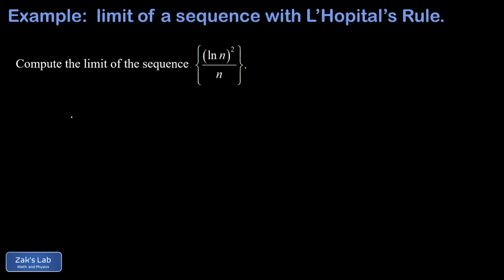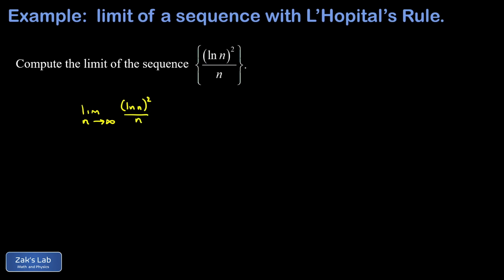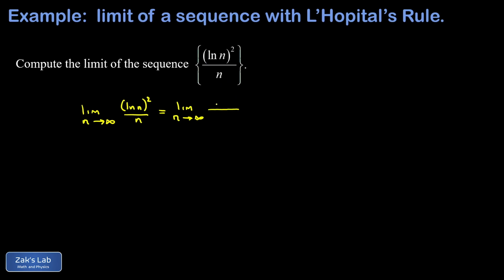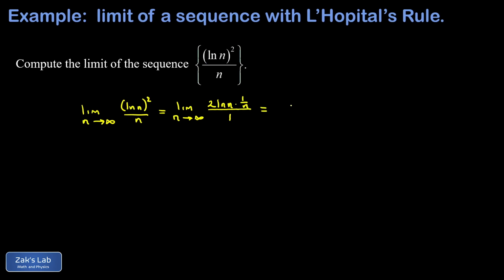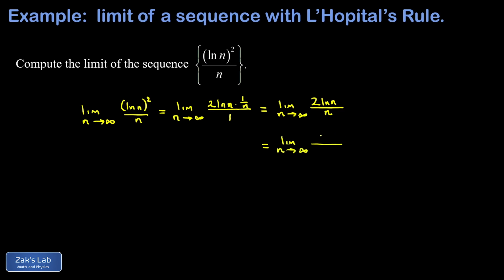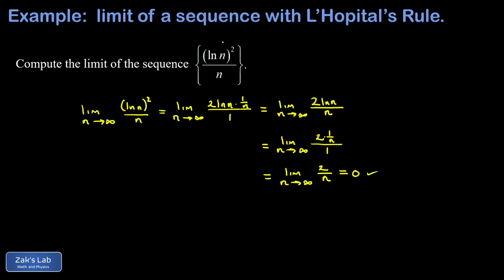Find the limit of the sequence natural log squared over n. Large n limit of (ln(n))^2/n.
Using L'Hopital's rule two times, we find the large n limit of (ln(n))^2/n.

The limit of a sequence is just the limit as n goes to infinity of the expression generating the terms of the sequence, so in this case that's limit as n goes to infinity (ln(n))^2/n.

Because the natural log function diverges to infinity, and n itself diverges to infinity in the large n limit, we are looking at an indeterminate form of the infinity over infinity type.  This means we can apply L'Hopital's rule to the limit and differentiate the numerator and denominator.

To differentiate (ln(n))^2, we have to use the chain rule because this is a function composition.  The derivative of the numerator gives us 2(ln(n))*(1/n), while the derivative of the denominator is one.

This new expression is also an infinity over infinity indeterminate form, so we apply L'Hopital's rule twice, and this time we get 2/n.

The large n limit of 2/n is unambiguously zero, so the limit of the sequence natural log squared over n is zero!

Note that this is a really good illustration of how slowly the natural log function grows.  Even though the natural log is squared in the numerator, the n in the denominator outpaces the growth of the numerator fast enough to drive the limit of natural log squared over n to zero in the large n limit.